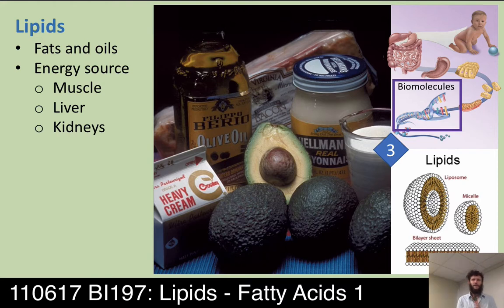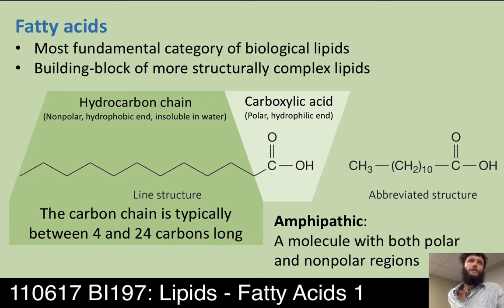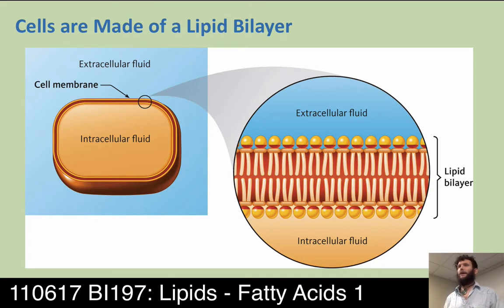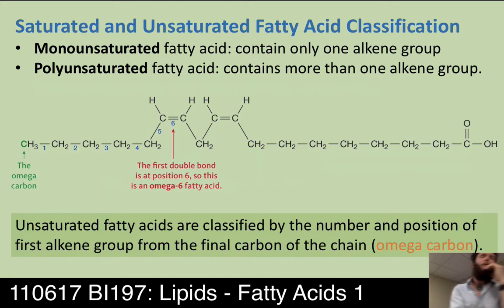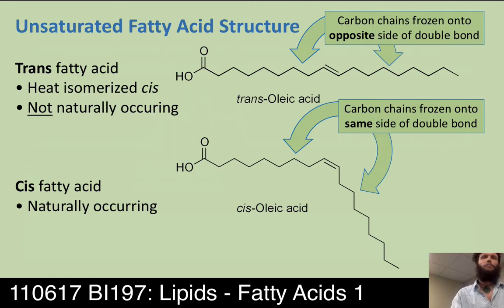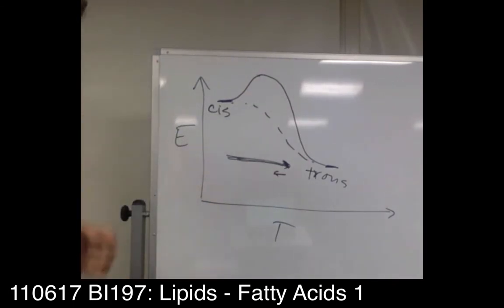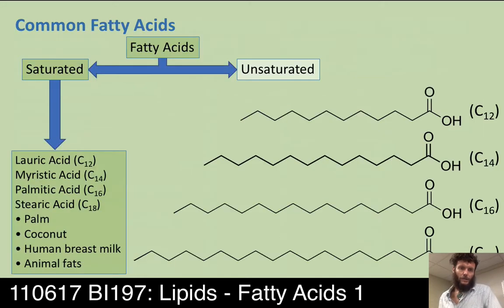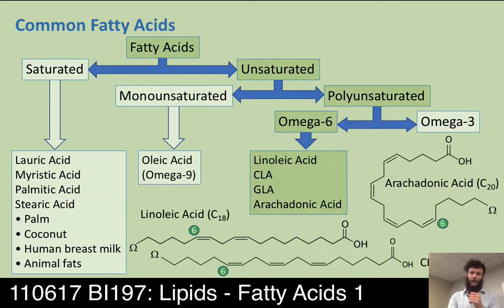Lecture 22 (110617): Fatty Acids 1